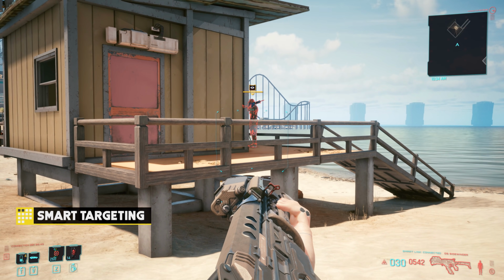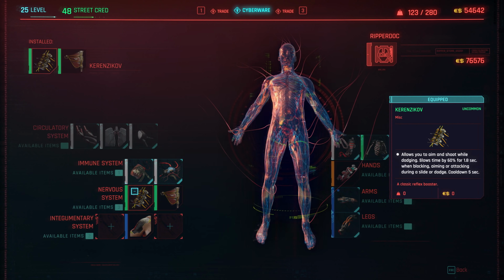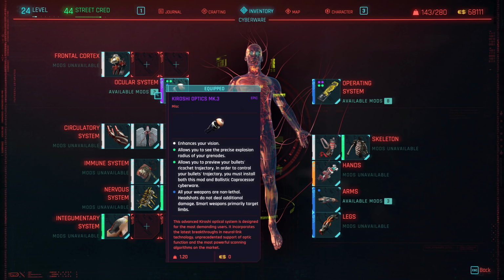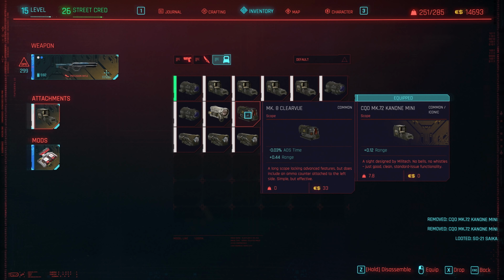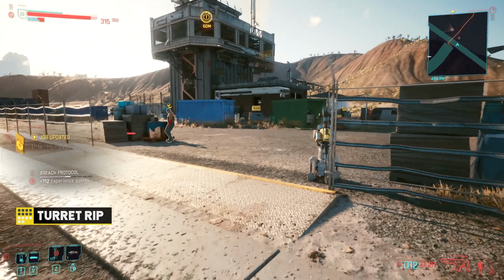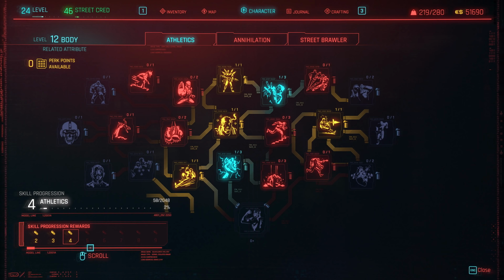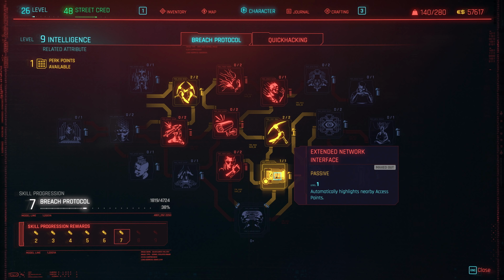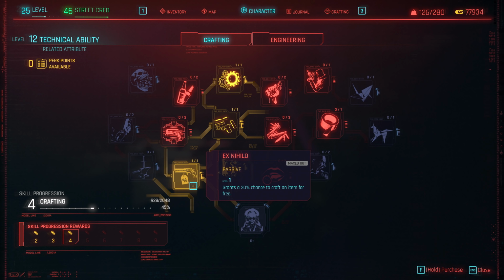Cyberpunk 2077 | ADVANCED GAMEPLAY TIPS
CYBERPUNK 2077 guide, focusing on 14 beginner and advanced gameplay tips. Reload faster, expand storage, loot quicker, reset perks, use slo-mo, gain bonus exp + money, kill safely, and more.

00:00 Intro
00:37 Faster Reloading
01:02 Smart Targeting
01:49 Slo-mo Boost
02:26 Safe Targeting
03:20 Scope Swap
03:55 Quick Loot Ping
04:27 Vehicle Storage
04:53 Turret Rip
05:11 Perk Reset
05:28 Skill Checks
05:57 Breach Loot
06:27 No Hacking
07:00 Ammo Crafting
07:28 Arm Mods
08:07 Outro